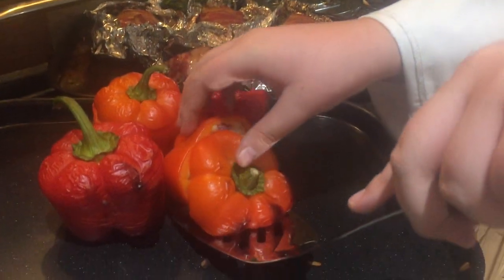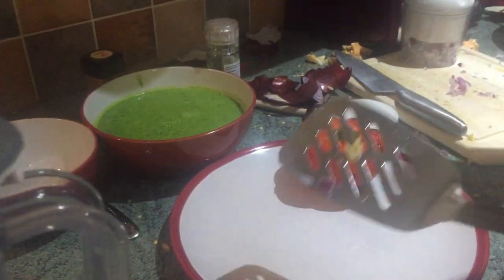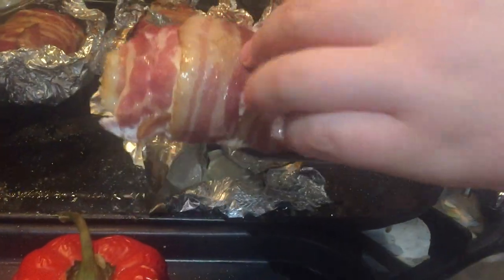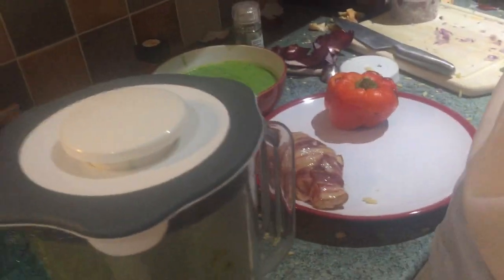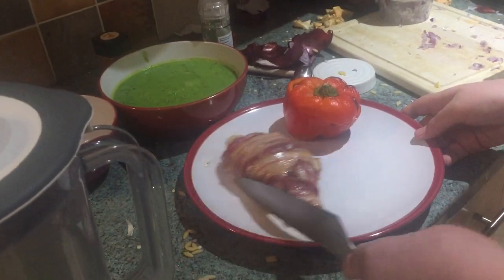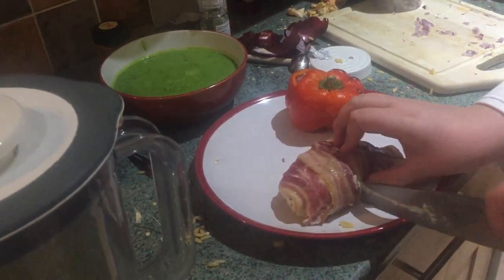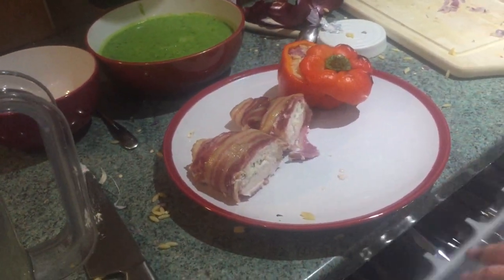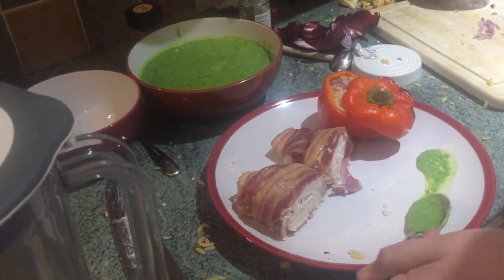how to cook a delicious meal!